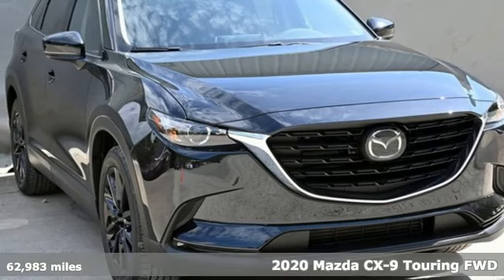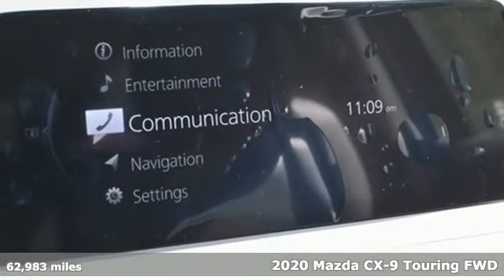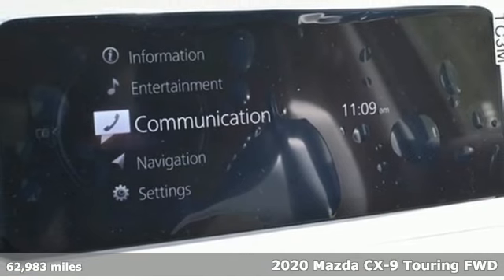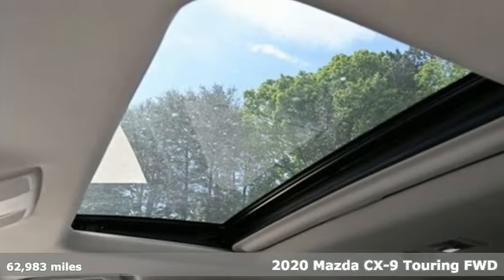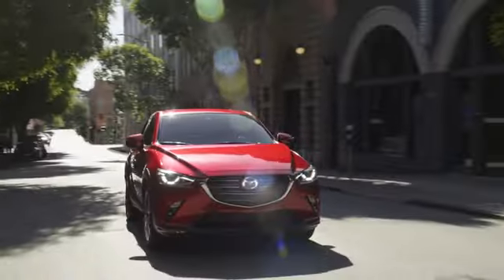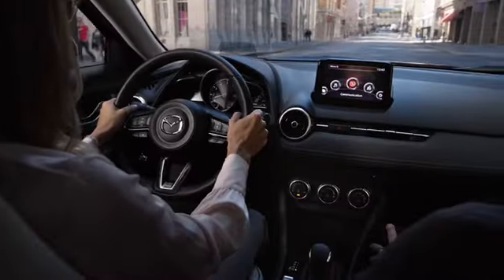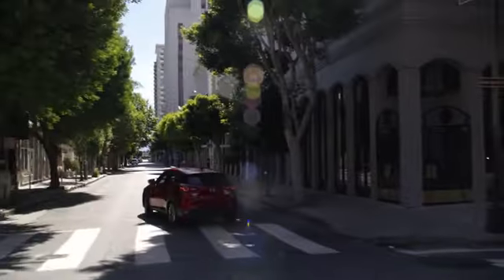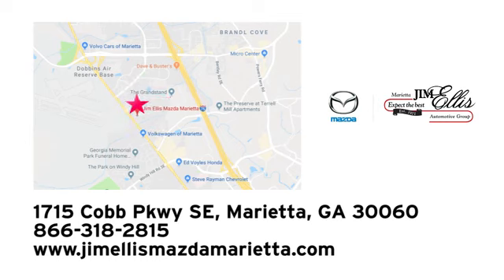Certified 2020 Mazda CX-9 Marietta Atlanta, GA Z65698A - SOLD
Year: 2020
Make: Mazda
Model: CX-9
Trim: Touring
Engine: 2.5L 4-Cylinder
Transmission: 6-Speed Automatic
Color: Silver
Interior: Black
Mileage: 62983
Stock #: Z65698A
VIN: JM3TCACY9L0419181

Address:
1141 Cobb Parkway Southeast